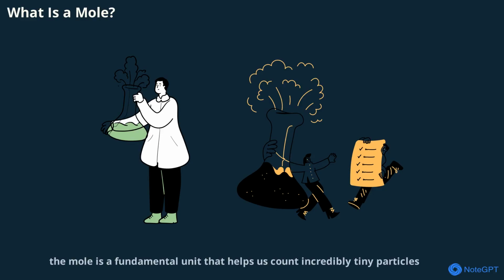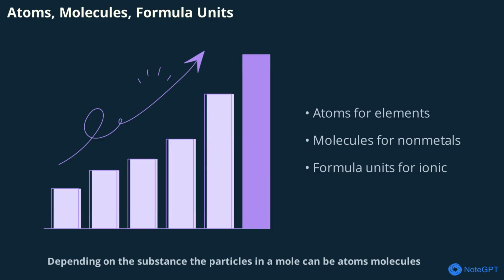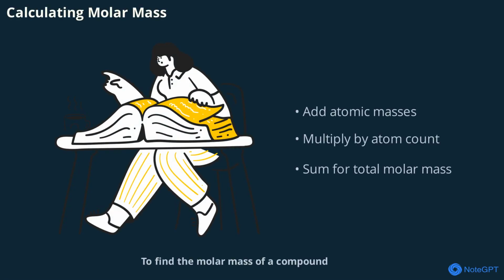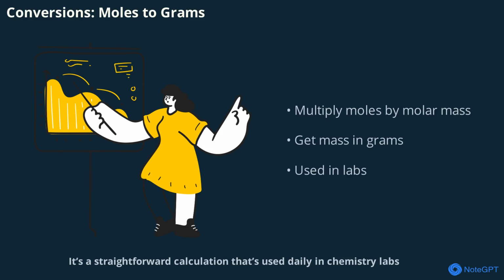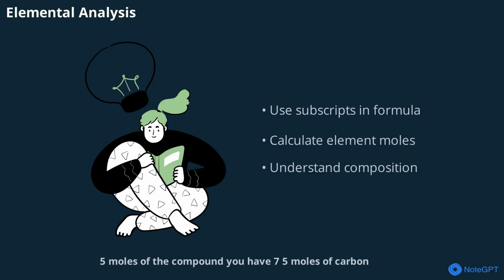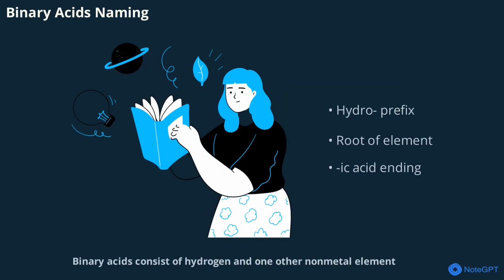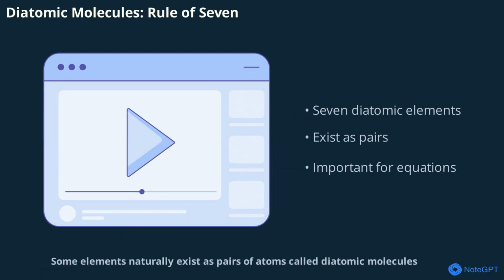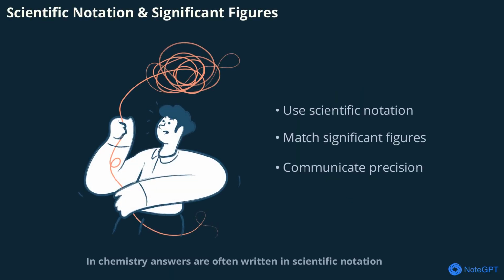[ASMR Chemistry] Mastering the Mole: Molar Mass, Conversions & Avogadro’s Number (Soft Spoken)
[ASMR] The Mole & Avogadro’s Number Explained | Soft Spoken Chemistry Lesson for Study & Relaxation

Relax and learn chemistry in this gentle, whispered ASMR session. 🌙

In this calming tutorial, I softly explain the mole concept, Avogadro’s number (6.022 × 10²³), molar mass calculations, easy conversions (grams ↔ moles ↔ particles), elemental analysis, ionic compound formulas (criss-cross method), binary & oxyacids naming rules, the Rule of Seven for diatomic molecules, plus tips on dimensional analysis, scientific notation, and significant figures.

Perfect for kids, high school/college students prepping for exams, homework help, or anyone wanting a soothing study vibe with real chemistry knowledge. No distractions—just soft voice, clear explanations, and tingles to help you focus or unwind. 💤

Timestamps: 00:00 - Intro to the Mole & Why It Matters 00:39 - Avogadro’s Number (6.022 × 10²³) Explained 01:16 - Atoms vs Molecules vs Formula Units 01:46 - Formula Mass & Molar Mass Basics 02:18 - Calculating Molar Mass (Examples: Water, Glucose) 03:23 - Grams to Moles & Moles to Grams Conversions 04:07 - Moles to Particles (Atoms/Molecules) 04:30 - Multi-Step: Grams to Atoms/Molecules 04:56 - Elemental Analysis in Compounds 05:29 - Ionic Compounds & Five-Step Formula Writing 05:55 - Criss-Cross Method & Charge Balance 06:28 - Acids: Binary & Oxyacids Naming Rules 06:53 - Binary Acids (Hydro- + -ic) 07:18 - Oxyacids (-ic vs -ous Suffixes) 07:45 -

Exceptions (Phosphorus/Sulfur Acids) …and more on classifications of matter, diatomic elements, math skills!

🧪✨ New ASMR study sessions weekly.